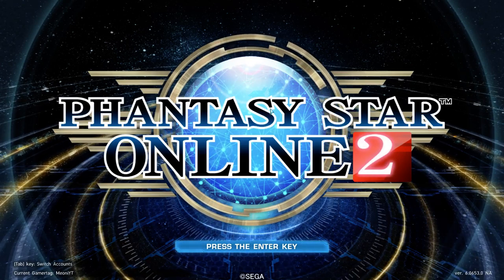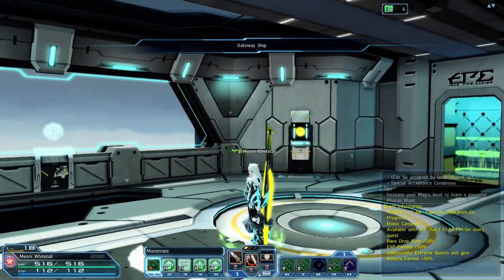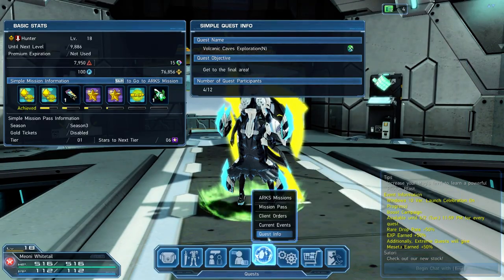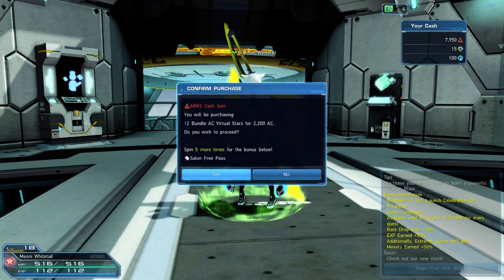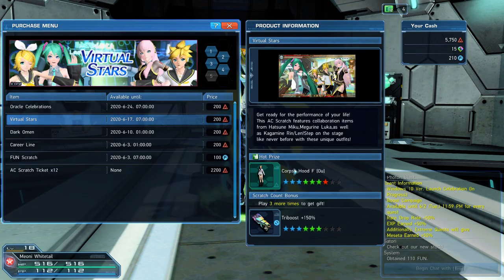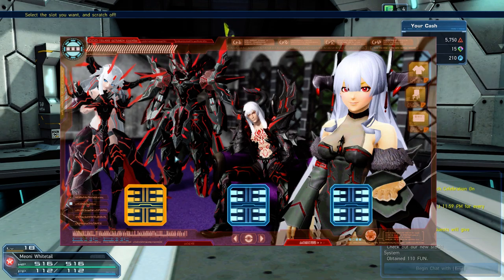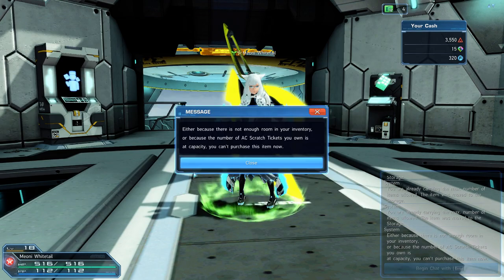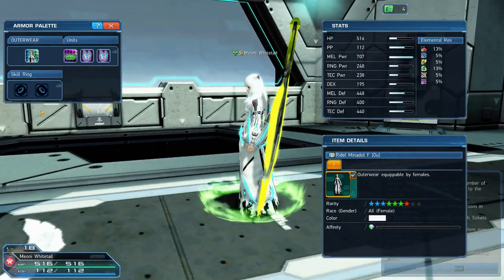Opening $50 of Scratchcards - Phantasy Star Online 2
Just oof. basically.